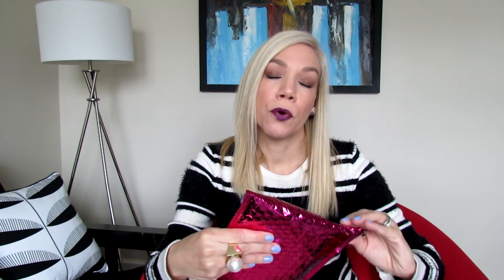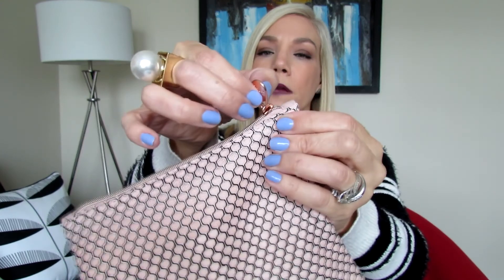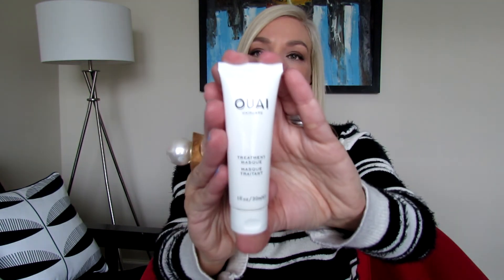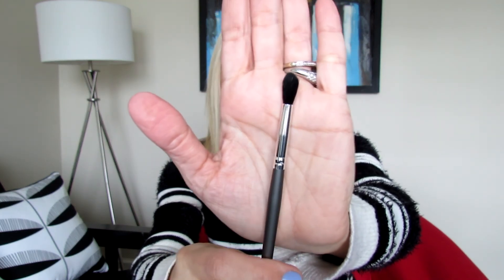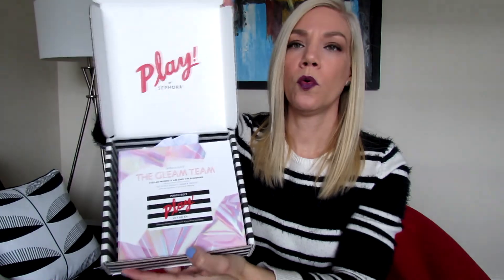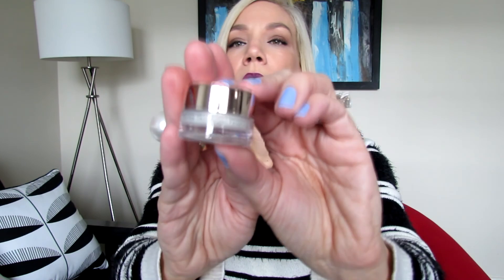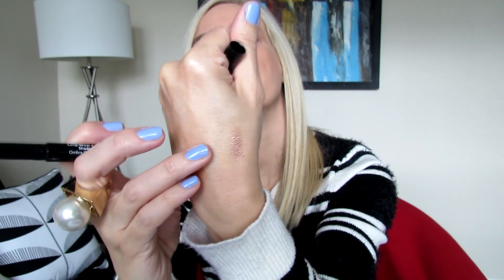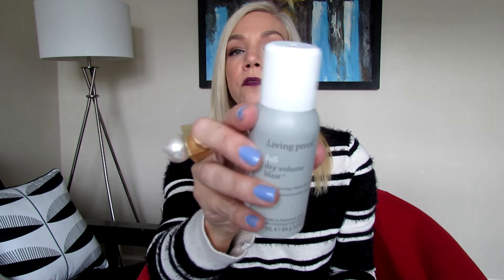IPSY vs PLAY! by Sephora March 2017 - Unboxing, Comparison & First Impressions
Hi Everyone!! As per your request, I'm unboxing and comparing both my IPSY Glam Bag, and my Play by Sephora Beauty Box!

Play by Sephora

Earn money with EBATES when shopping online from most retailers! No gimmicks, just sign up and before entering the retailer's website whenever you are shopping, just go to the EBATES website first and enter the retailer's website from there.

Periscope/gigi_9105

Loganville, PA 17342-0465